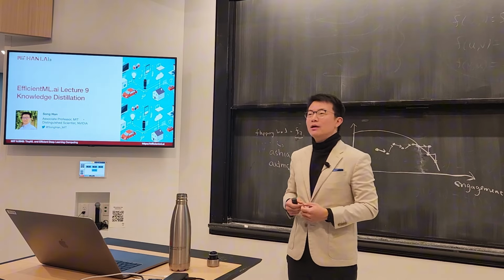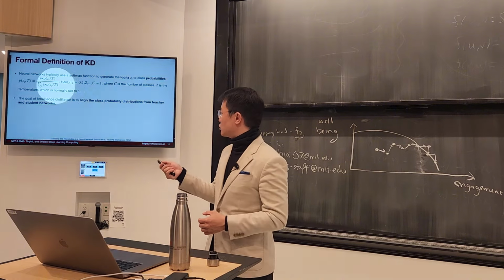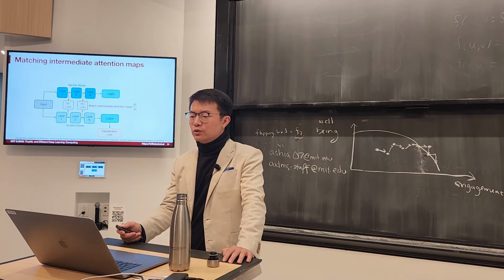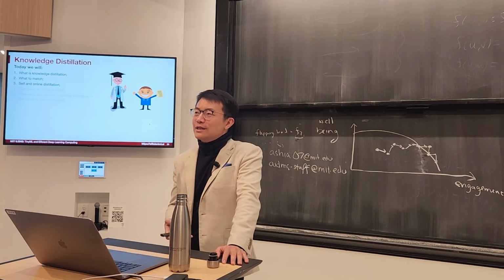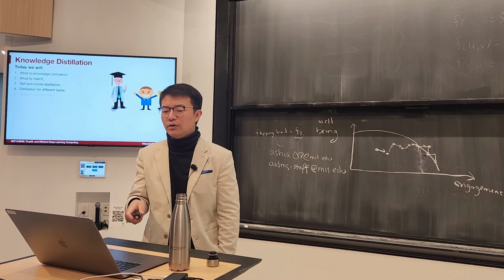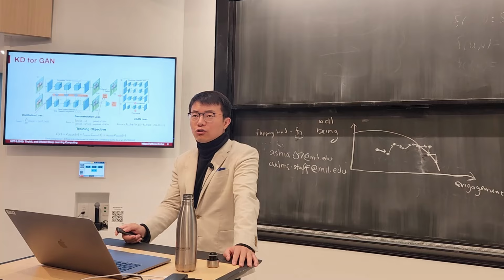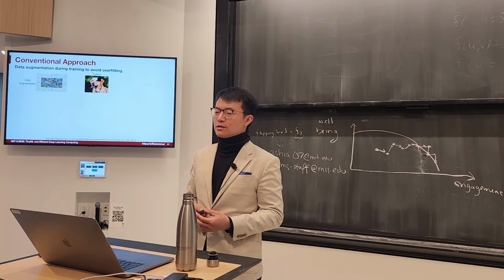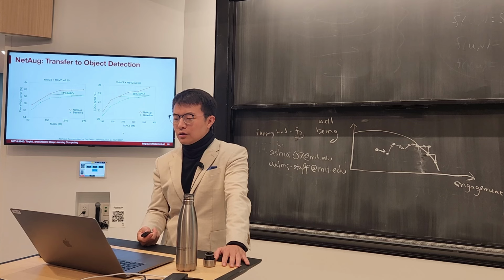EfficientML.ai Lecture 9 - Knowledge Distillation (MIT 6.5940, Fall 2024)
Lecture 9: Knowledge Distillation
Instructor: Prof. Song Han